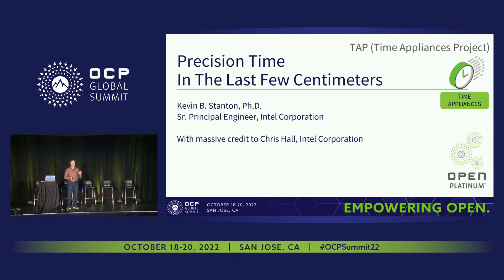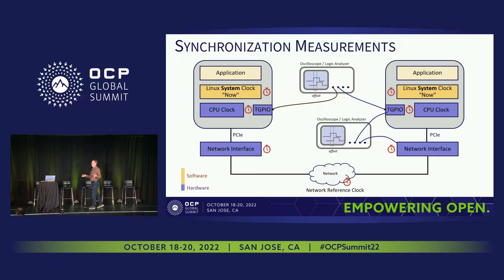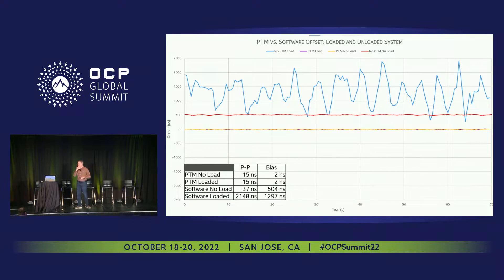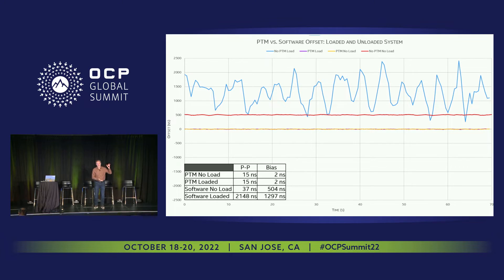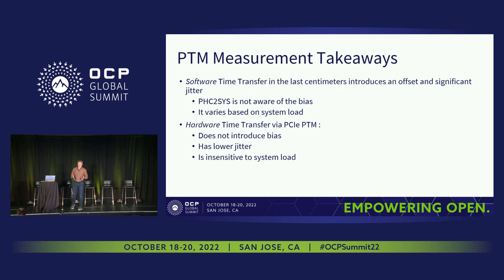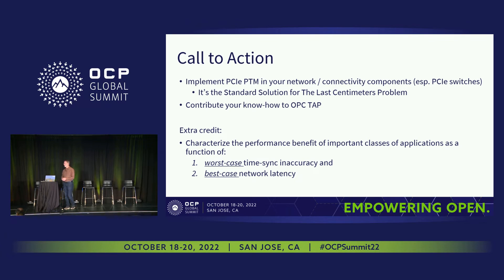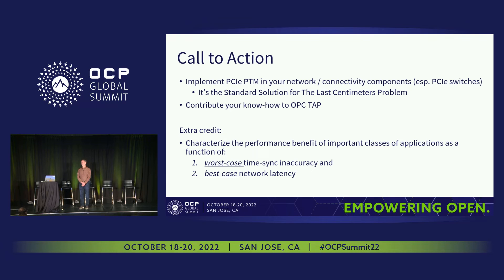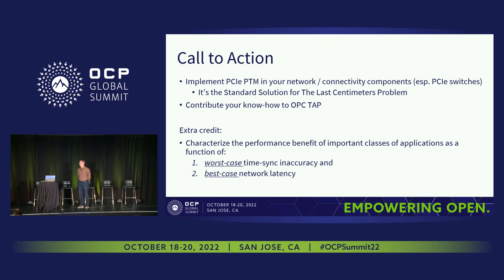Precision Time in the Last Few Centimeters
Kevin Stanton (Intel Corporation)